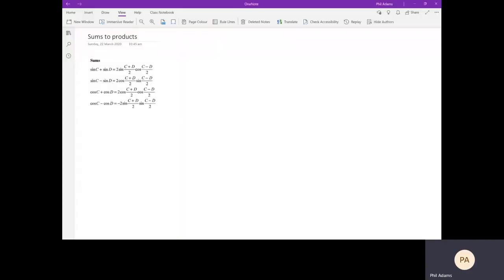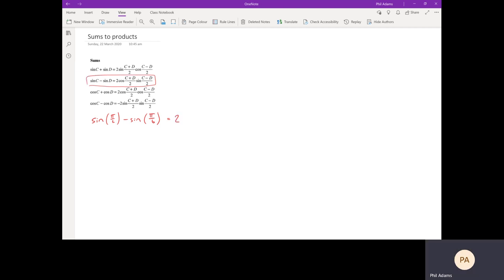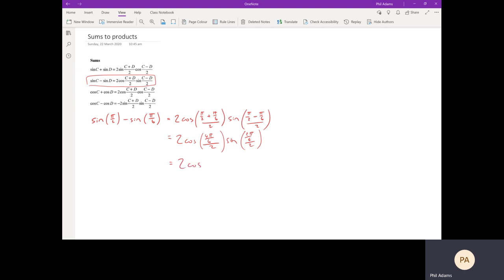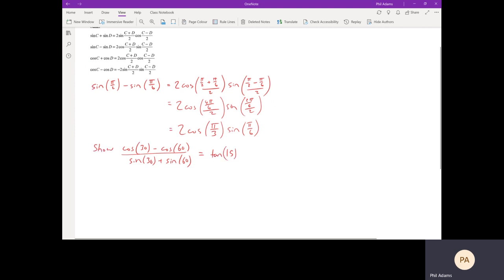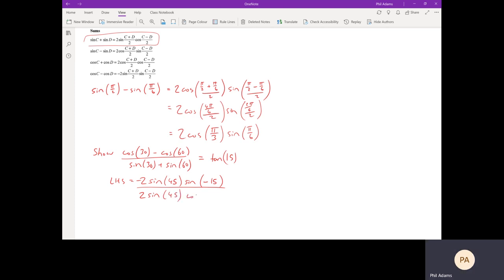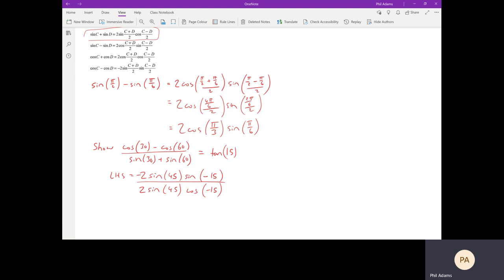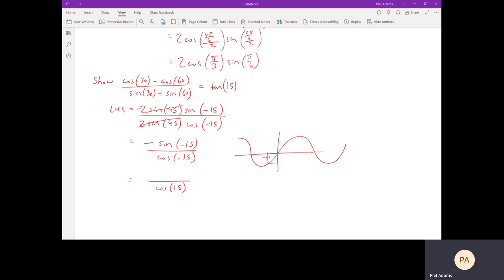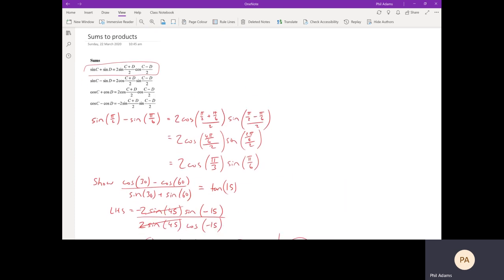How to convert trig expressions from sums to products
Introduction to the trig rules that change expressions from sums to products